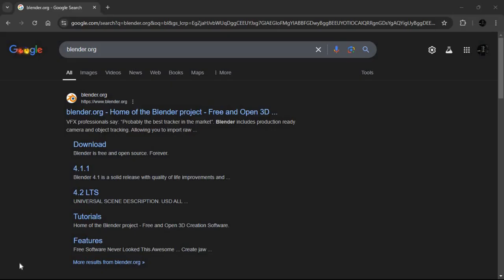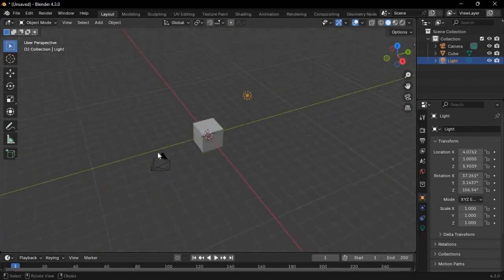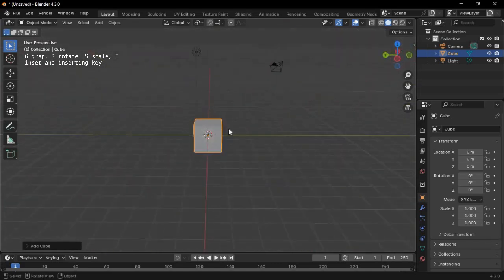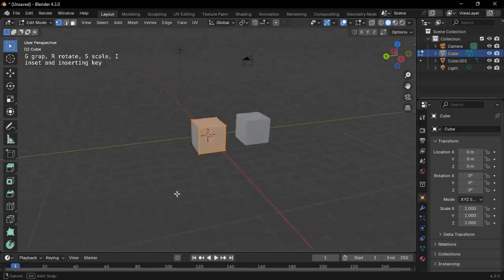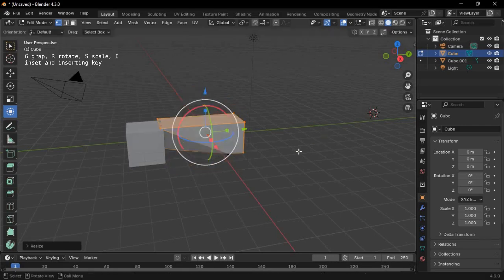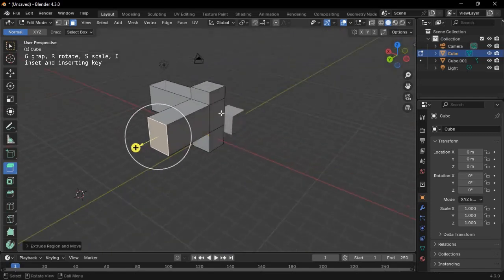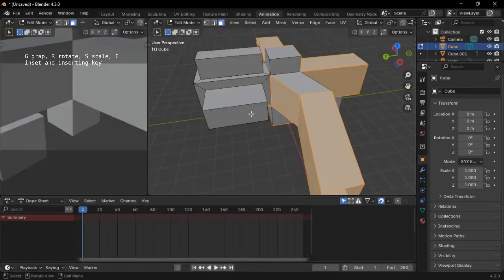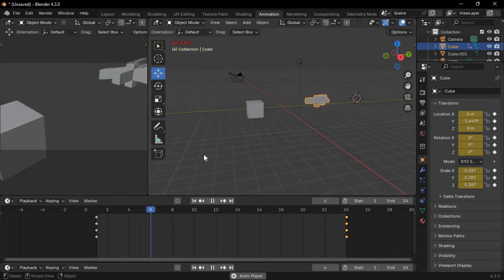Blender 3D Tutorial for Beginners Create Stunning Models Step-by-StepCaption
Welcome to this beginner-friendly 3D Blender tutorial! In this video, I’ll walk you through the basics of Blender and show you how to create your first 3D model from scratch. Whether you're just starting or want to sharpen your skills, this tutorial is perfect for you.

What you'll learn:

Blender interface overview

Navigation tips and shortcuts

Basic modeling tools and techniques

Rendering your final project